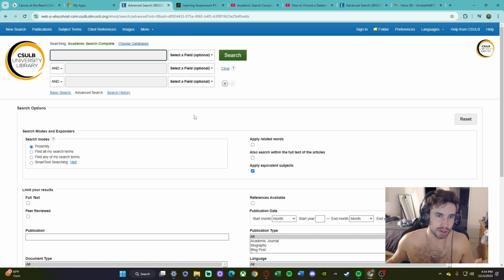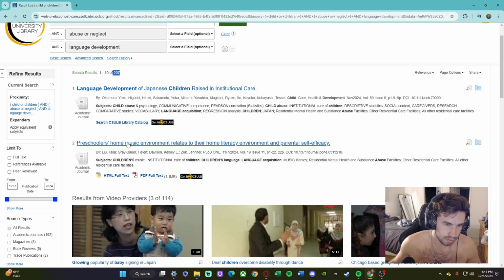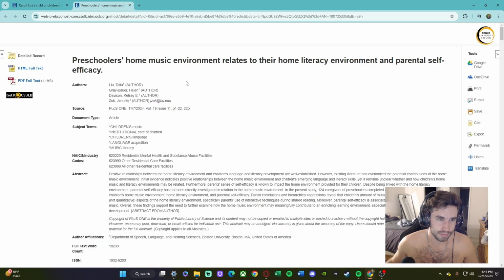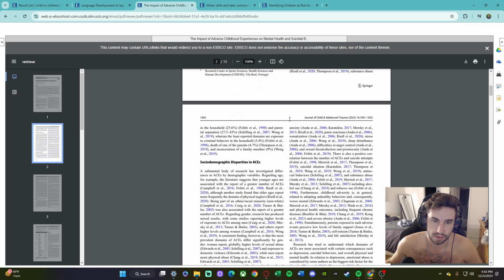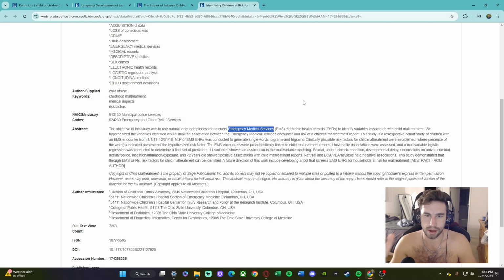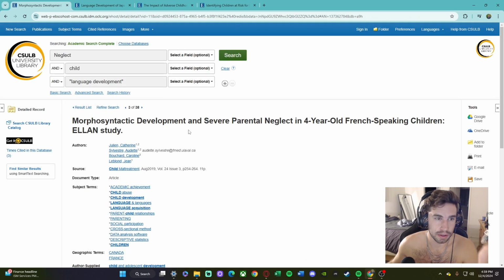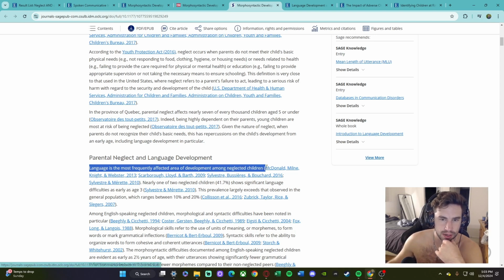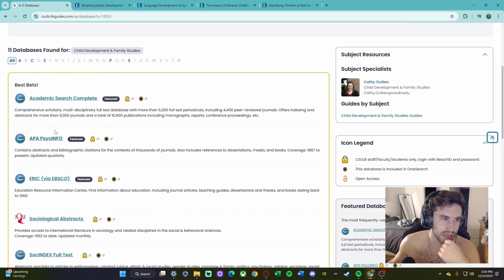Learn databases (made for my girlfriend)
Learn some database basics and an explanation of what I helped my girlfriend with for her paper (I have a girlfriend)